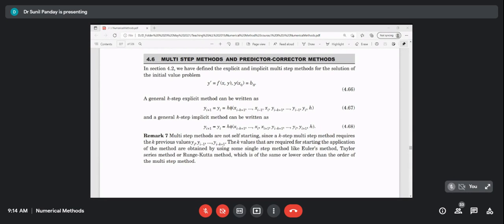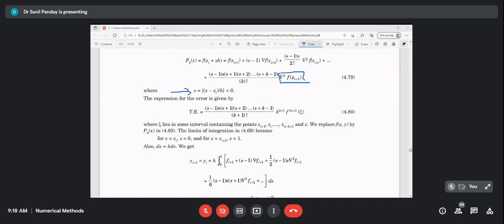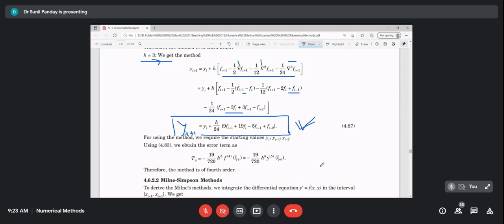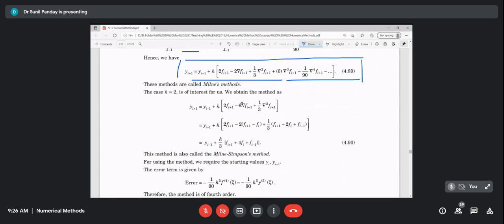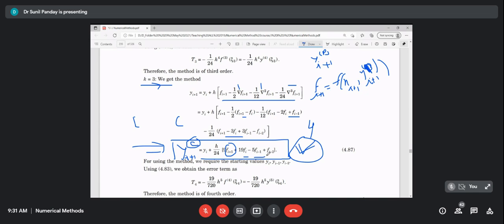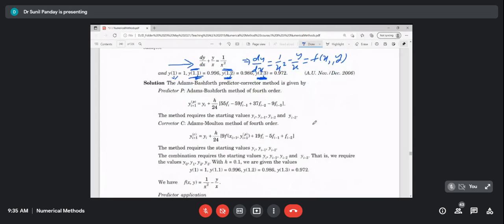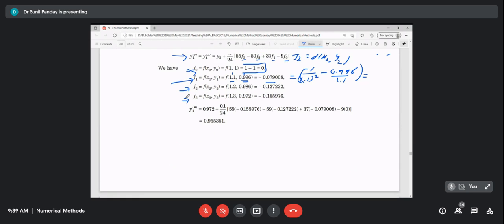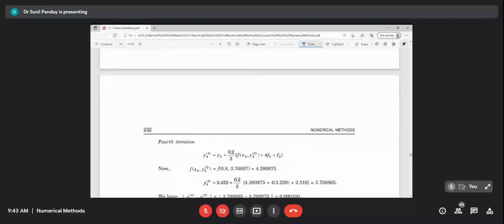NUM Day 25